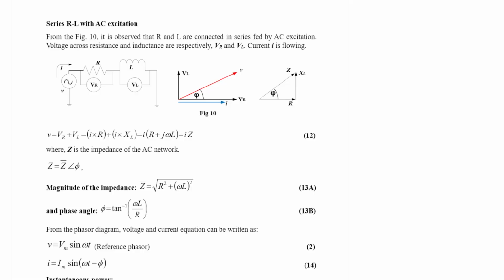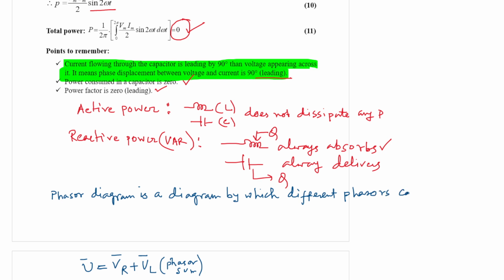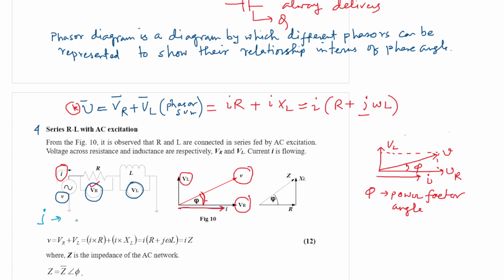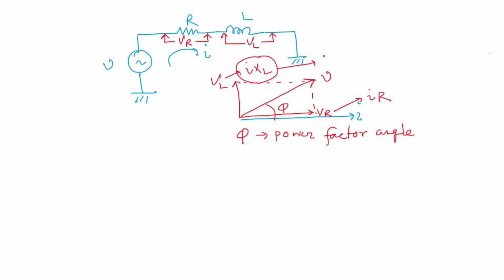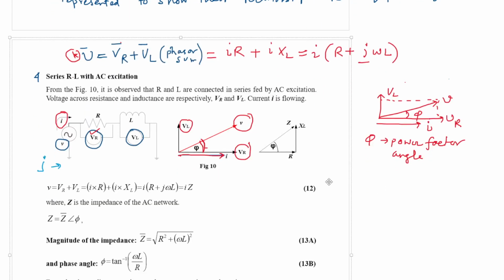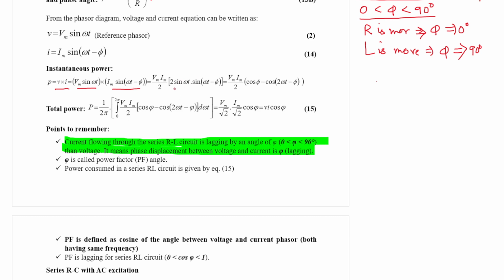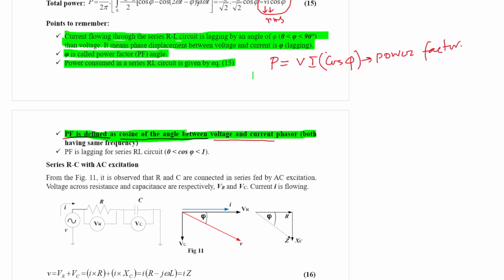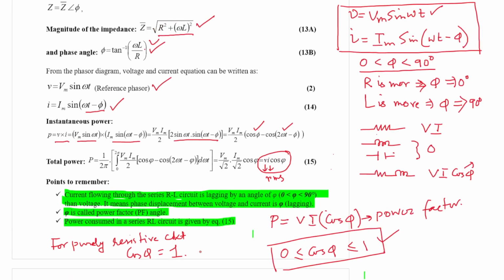Lecture 9: Mod 2_AC Circuits IV (AC Excitation on Series R-L network)